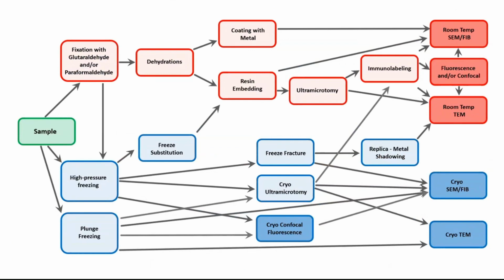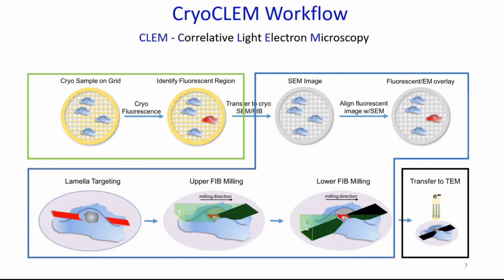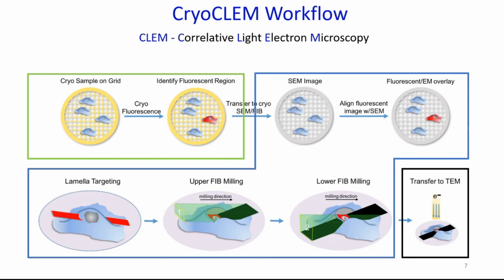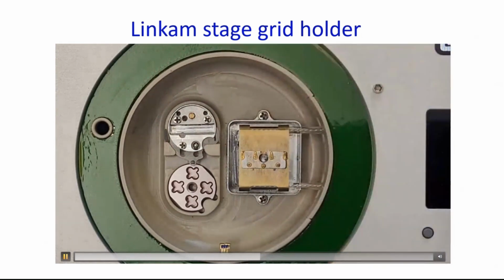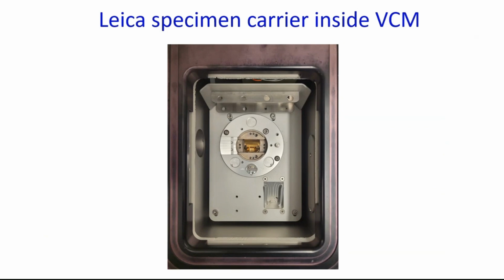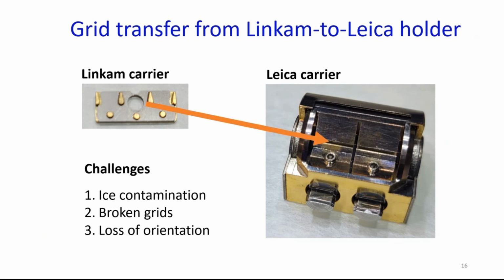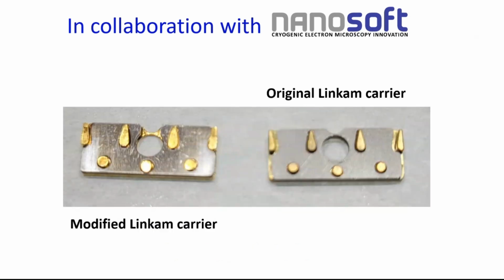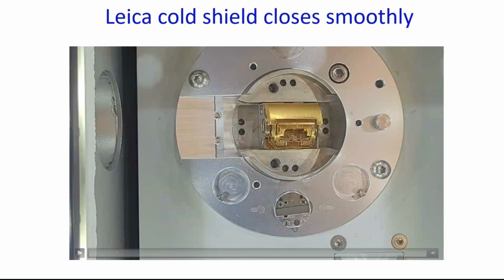Cryo FIB-SEM Methods Development - Abigail Lytton Jean - 6th talk at the vEM Technology Forum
6th Talk

Video taken with permission of the speaker at the 2024 vEM Technology Forum at Harwell Campus, UK, hosted by the Rosalind Franklin Institute.

Abstract:

Our core facility enables a cryoCLEM workflow that involves 6 different instruments from  three different vendors, Figure 1. This workflow enables cryo volume imaging and cryo  lamella generation. The transfer of fragile cryo samples between cryoLM and cryoFIB is the most challenging step of the entire workflow. Samples frequently break or become  contaminated with ice during transfer. In addition, the sample orientation can easily be lost  during physical manipulation making the correlation step more difficult.
In order to address this challenge our team worked to design a modified holder system that  integrates across all six instruments to facilitate a smooth and seamless transfer of fragile  samples through the entire workflow. These modified sample holders have transformed the  transfer process entirely making is much faster and more robust because the samples are  never touched after the initial loading. These modifications are now available to the research community from NanoSoft. Researchers can request to have their own holders modified in  the same fashion for their own use.